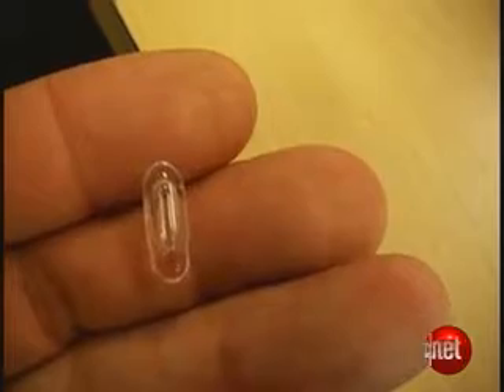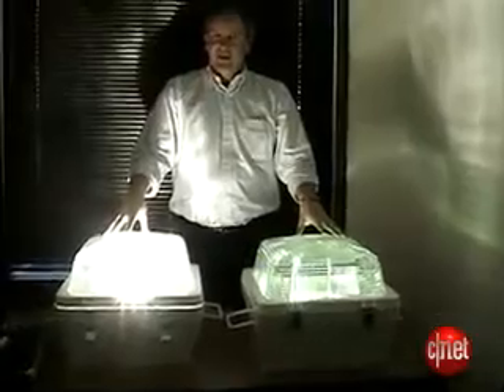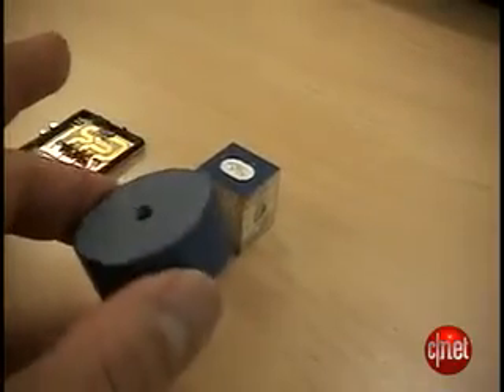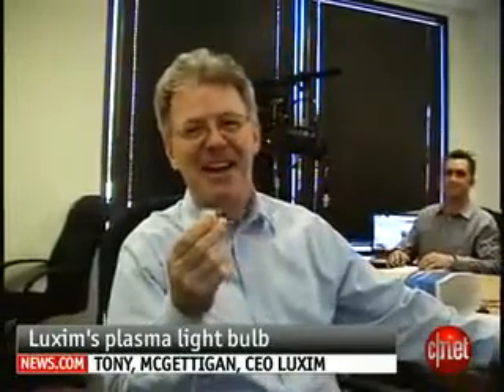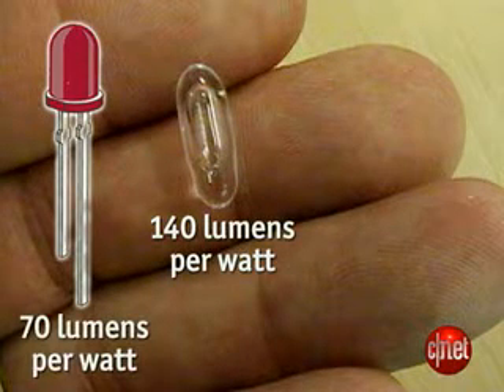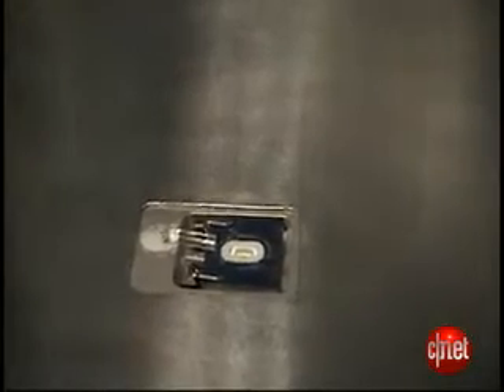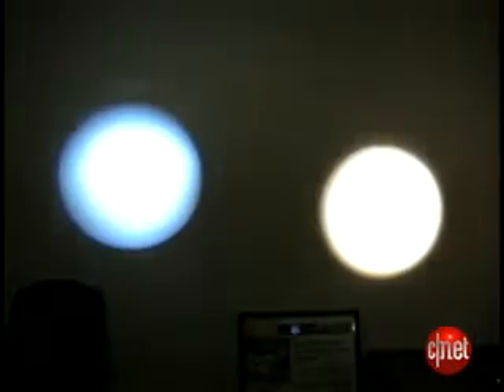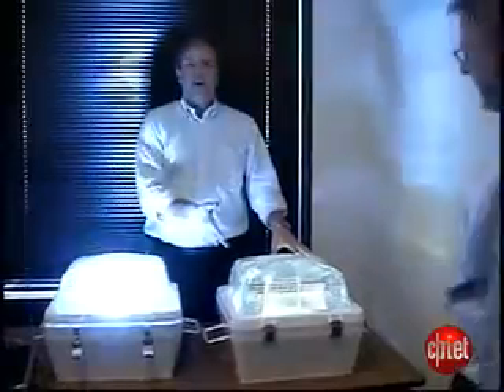The lightbulb of the future